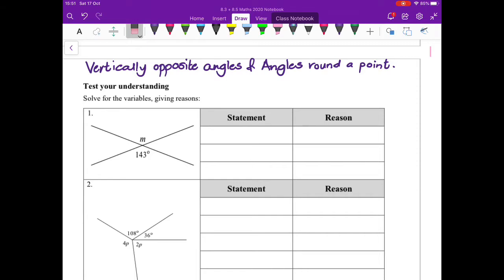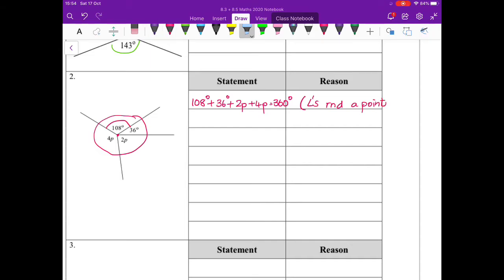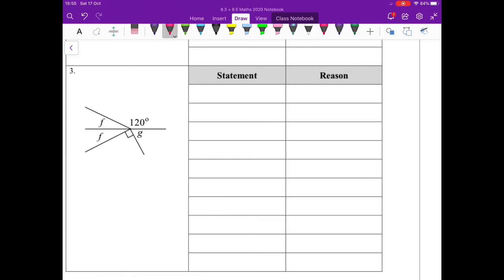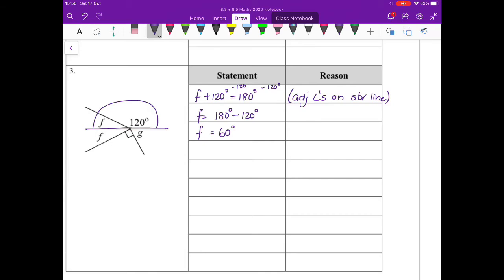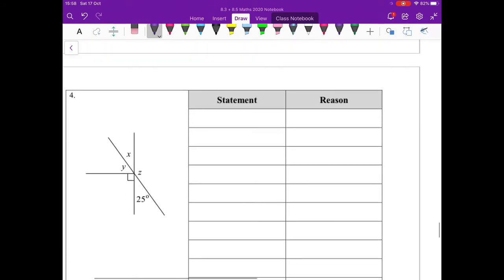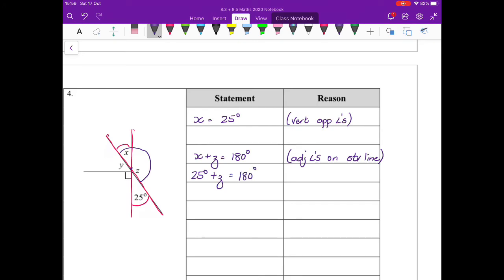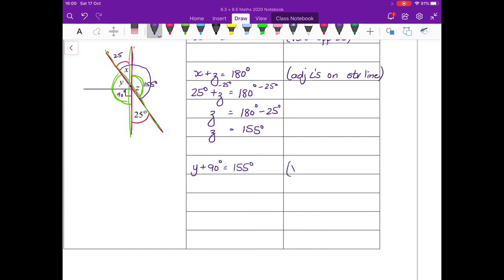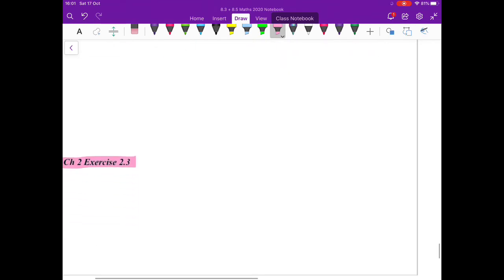8 Vertically opposite angles and angles round a point - TYU